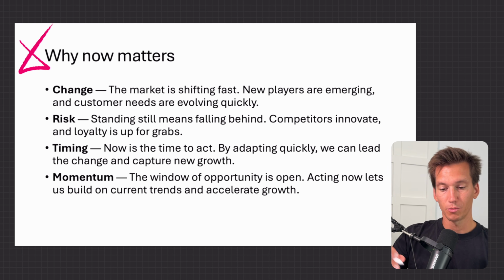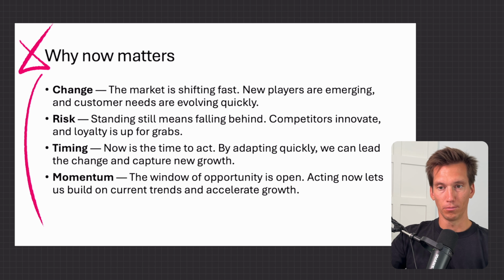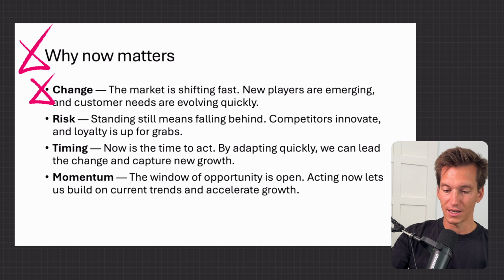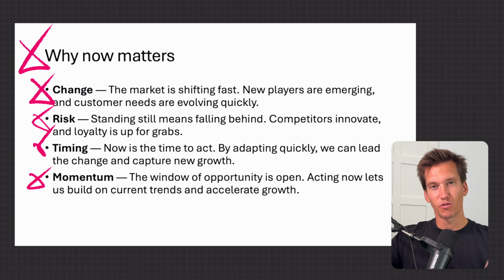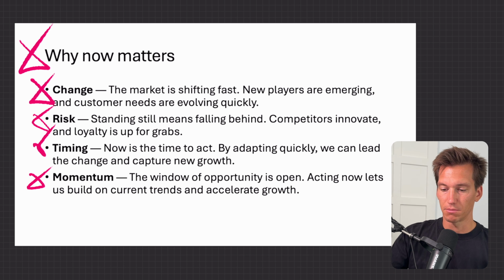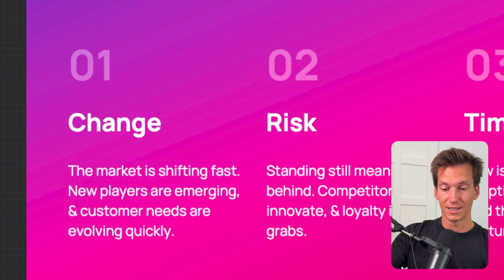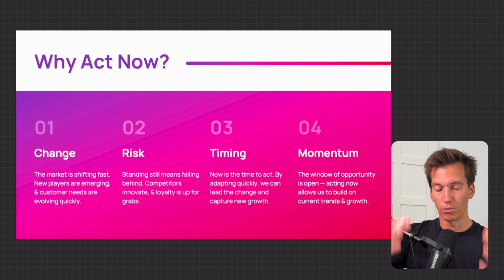Avoid Bullet Points with This Simple Trick